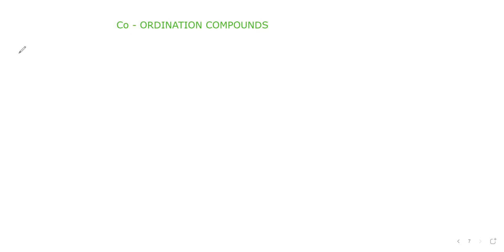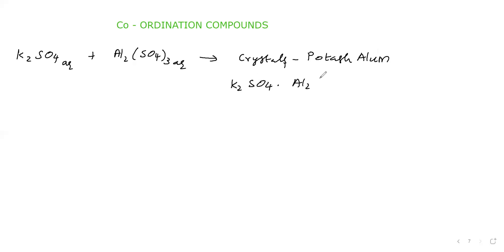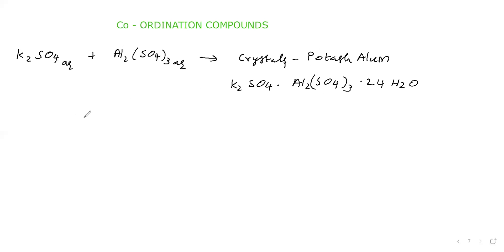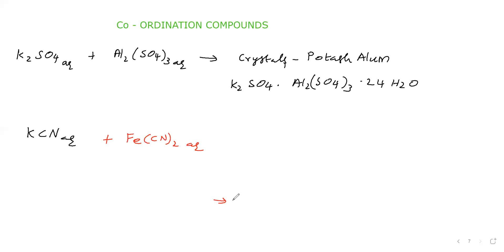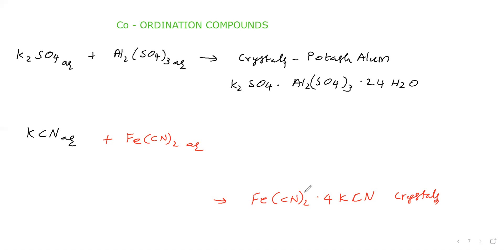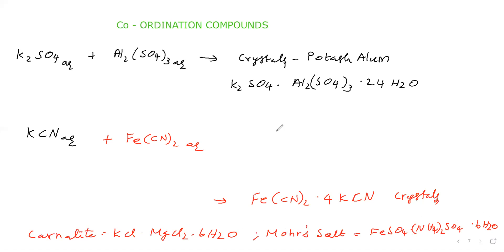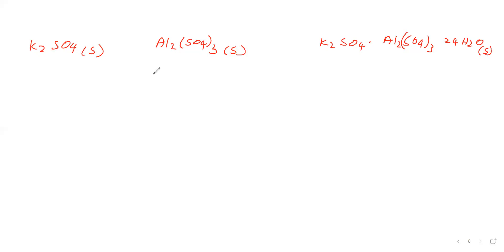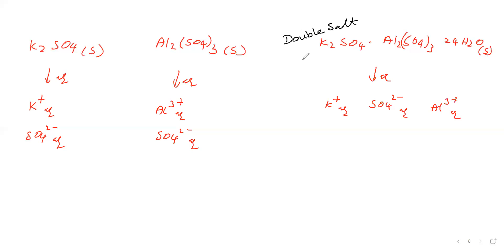CO ORDINATION COMPOUNDS PART 1 FOR CLASS 12 JEE, NEET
molecular / addition compounds